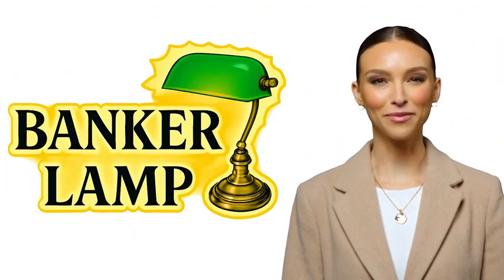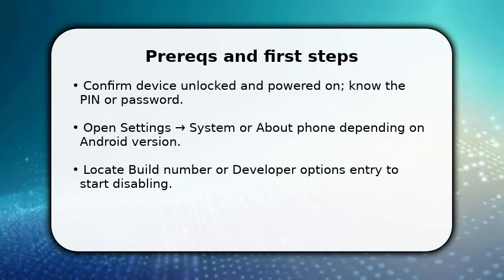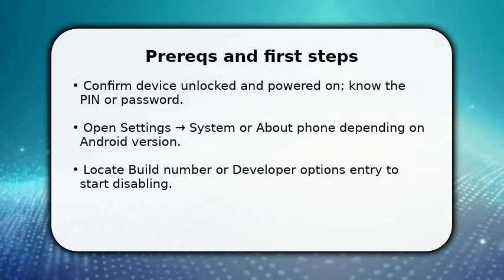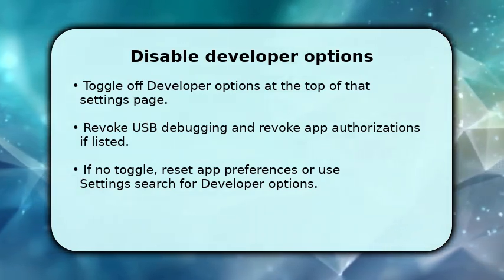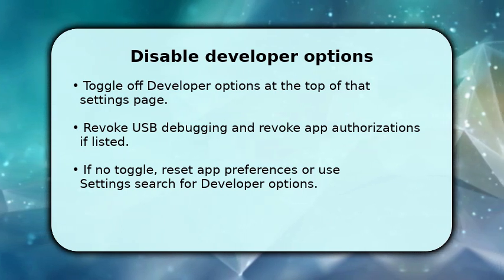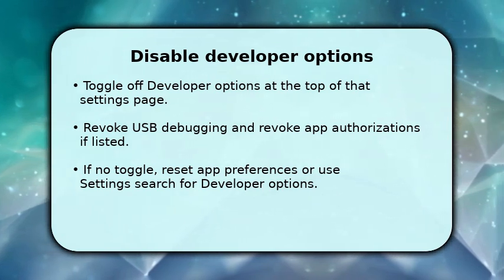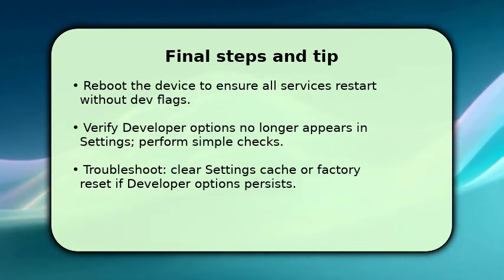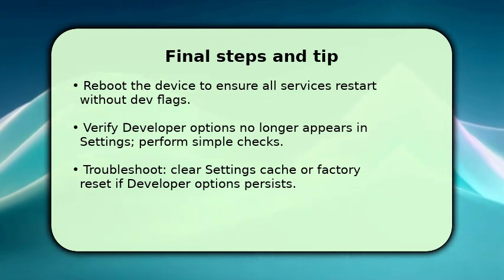How to Turn Off Android Developer Mode - Step by Step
Learn the essential steps to disable Android Developer Mode on your device for enhanced security. This guide provides a clear, step-bythy process tailored for both novice and experienced users.